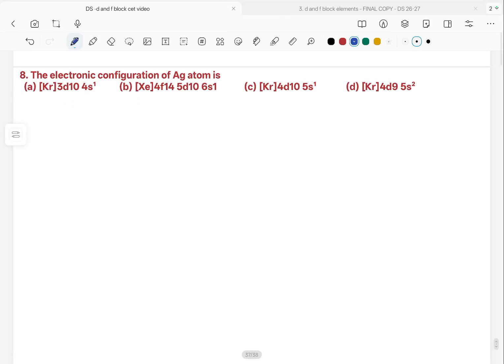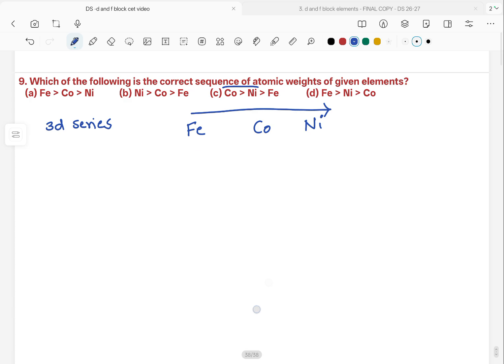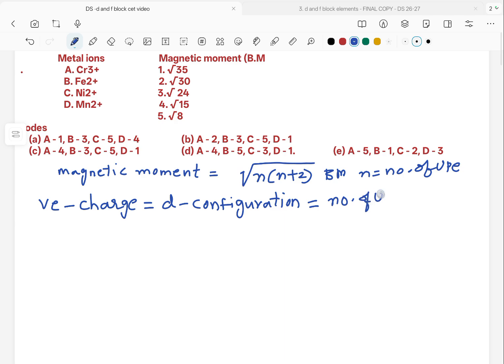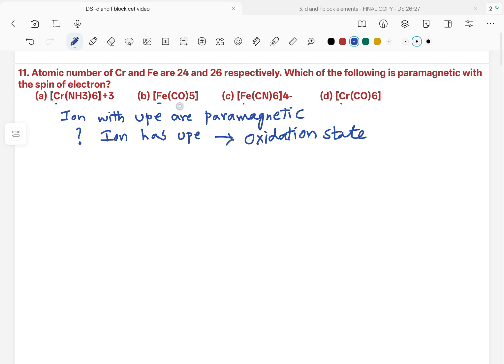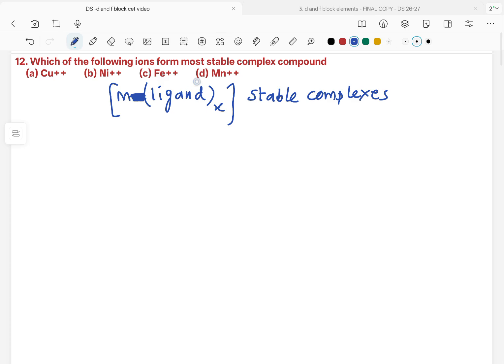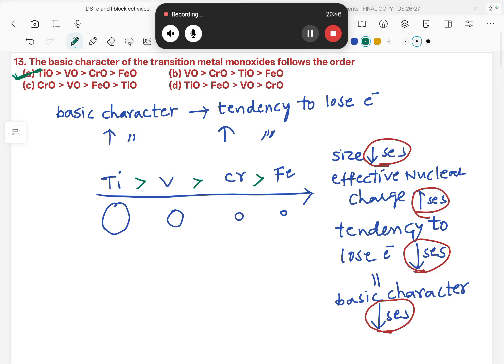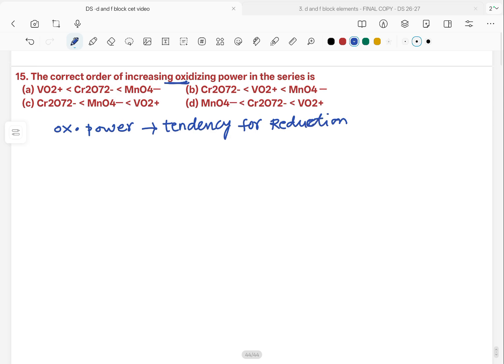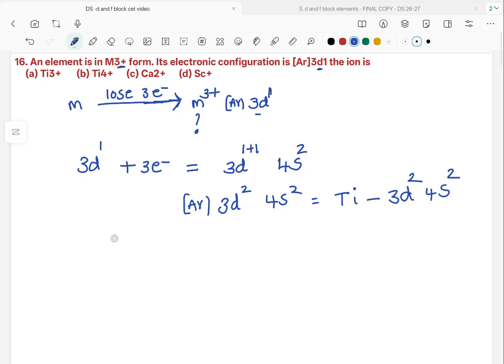II PUC chemistry Neet d and f block elements Q 8-16